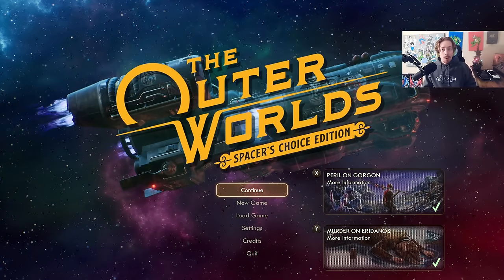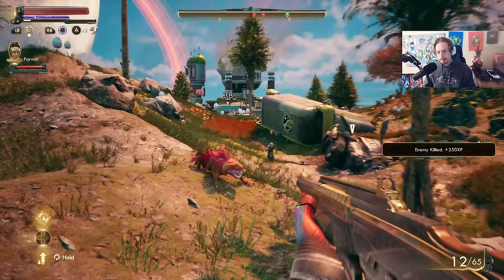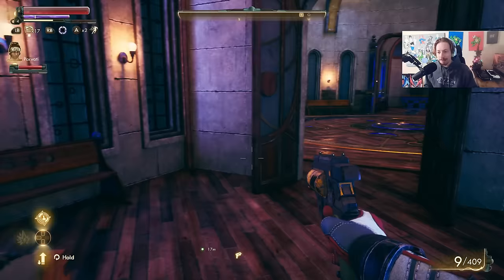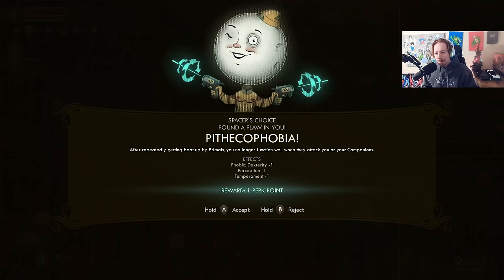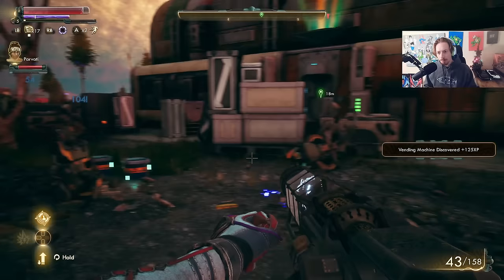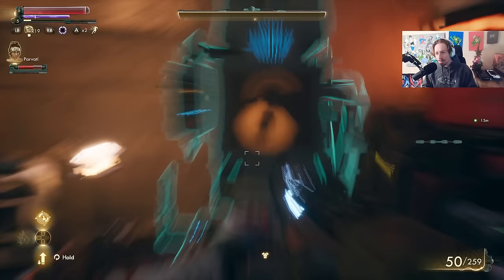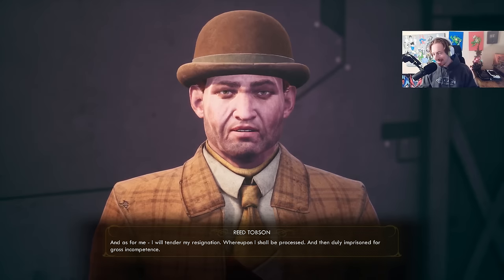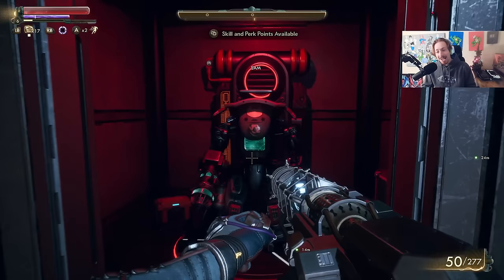So I tried playing The Outer Worlds after Starfield...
The Outer Worlds: Spacer's Choice Edition was an easy win and turned out to be quite the opposite. Returning to it, I had two thoughts on my mind. First, did they manage to fix this game after launch? Second, how does it feel after playing Starfield? As someone who really enjoyed Starfield but also loves The Outer Worlds, I thought it'd be fun to compare and contrast the two.